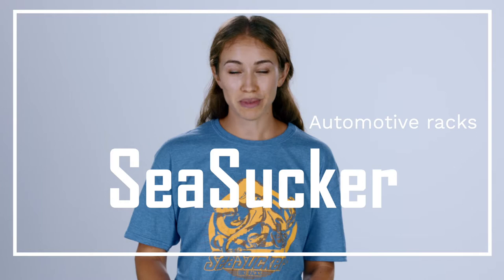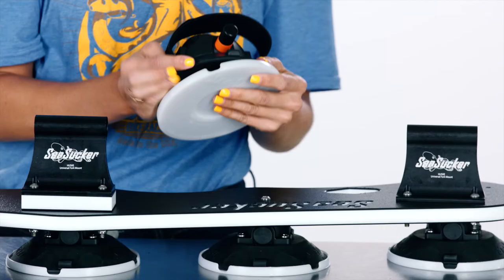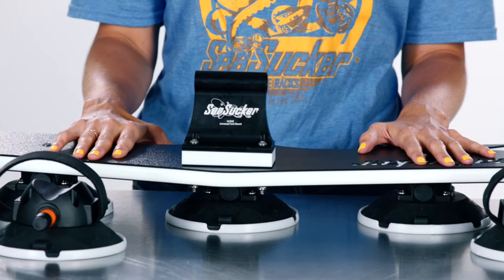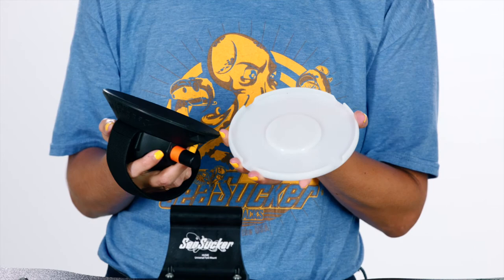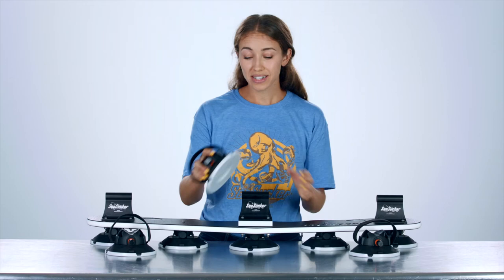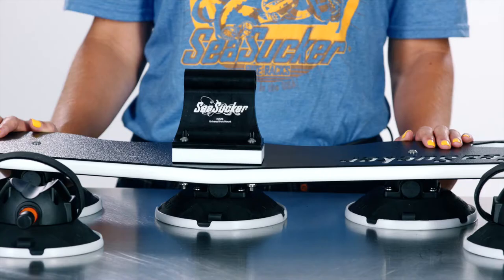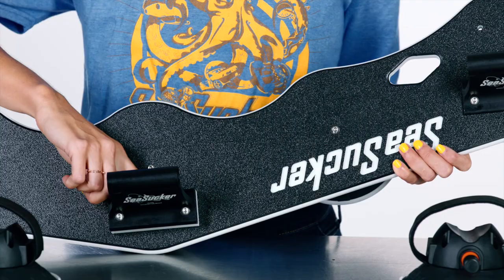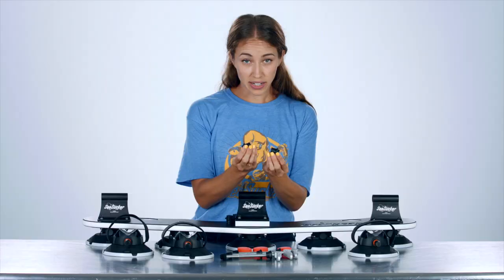Tell me about the SeaSucker Bomber bike rack?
The Bomber is our 3-bike behemoth. It’s a fork-mount-style rack, with five of our powerful 210 lb pull-strength rated vacuum cups holding it onto your car’s roof, trunk or back glass. Three Rear Wheel Straps for securing the back tires are included. Incredibly easy to install, and removes in just seconds. Fits on virtually any car. Minimal assembly required.

Specifications:

Holds 3 bicycles – up to 45 lbs each.
Made for roof top, trunk or hatchback attachment.
Attaches to metal, glass or fiberglass surfaces.
3/4” thick high-density polyethylene (HDPE) body for strength and durability.
Three HUSKE Universal fork mounts with 9mm plugs.
Additional plug sizes are available for purchase.
SeaSucker 6" vacuum cups ( Each cup is pull-rated for 210 lbs).
Approx. 41” x 11” footprint.
Approx. 17 lbs.

What's in the box:

Bomber 3-bike rack
(3) Universal Fork Mounts with plugs for standard 9mm dropouts.
(3) 22 inch rear wheel straps (fits most fat bike tires).
Spare SeaSucker pump.
Crank Arm Strap (prevents pedals from contacting roof).
5g Lube Tube for vacuum pump maintenance.